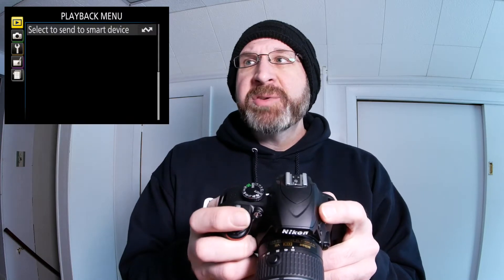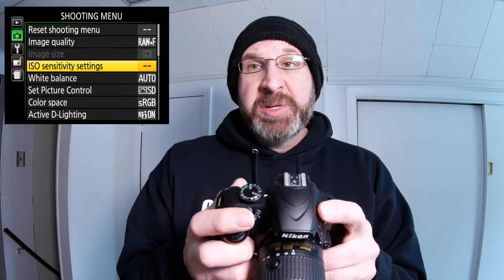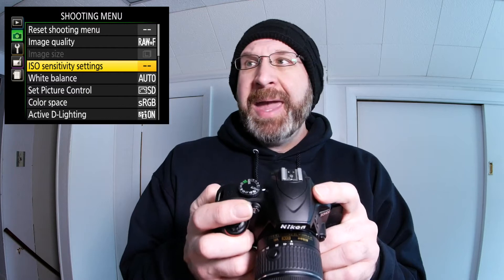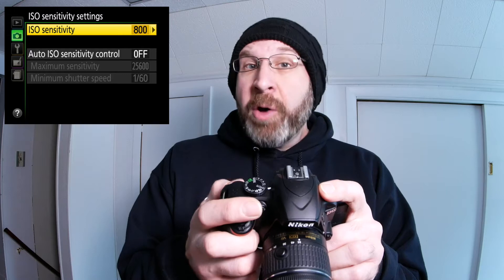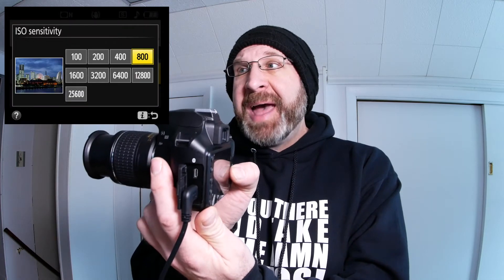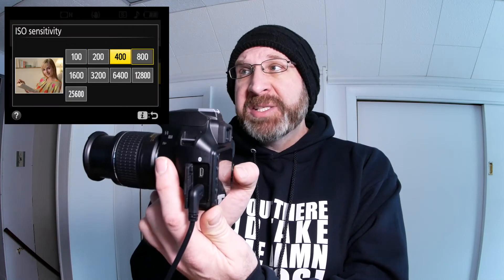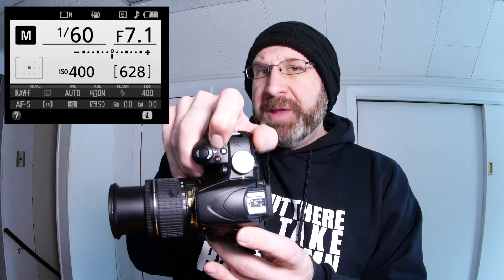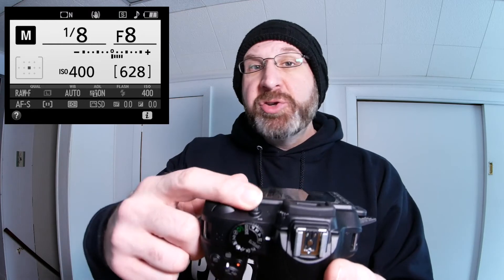How To Change ISO, Aperture & Shutter Speed On The Nikon D3400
In this video I show you how to change the ISO, Aperture and Shutter Speed on the Nikon D3400